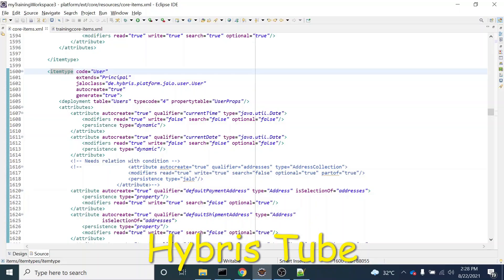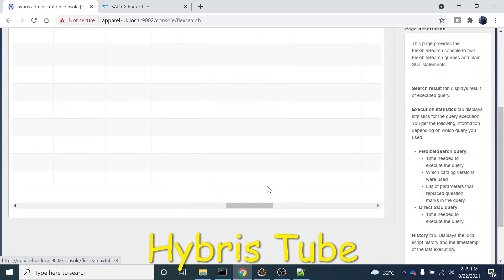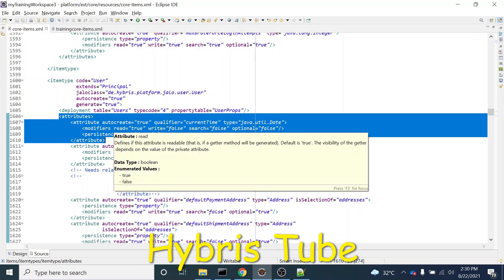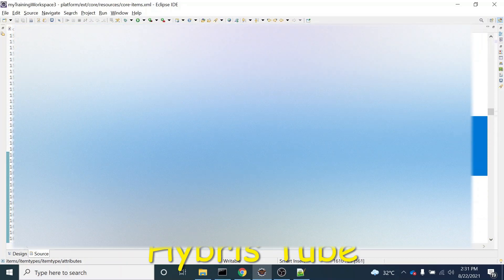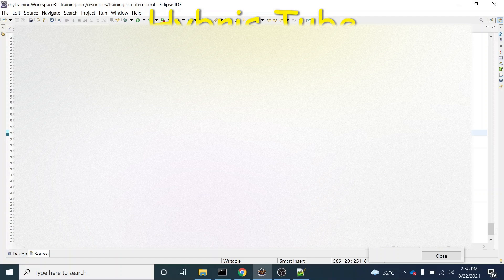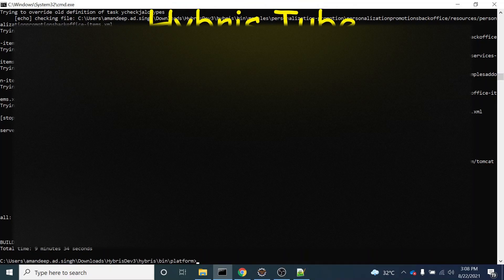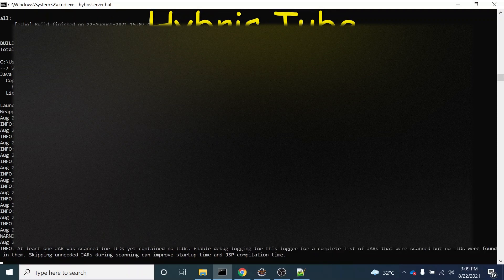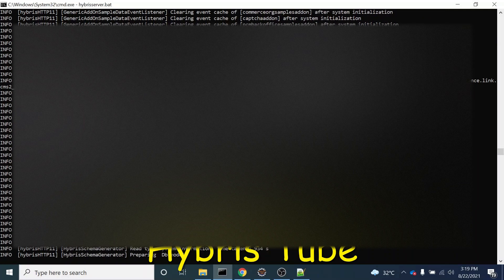adding new attribute to an existing item type | hybris data modeling | items.xml in hybris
adding new attribute to an existing item type
hybris data modeling
items.xml in hybris
items.xml in sap hybris
hybris items.xml index
hybris items.xml default value
itemtype in hybris
hybris item type modifiers
hybris itemtype indexes
hybris itemtype autocreate
hybris itemtype attributes
hybris extend itemtype
hybris delete itemtype
hybris remove itemtype
deployment table in hybris
deployment table
typecode in hybris
typecode range in hybris
unknown typecode 0 in hybris
generate=true in hybris
autocreate and generate in hybris
propertytable in hybris
dontoptimize=true in hybris
Hybris Tube
hybris learning
hybris learning material
learn hybris online free
learn hybris development
sap hybris learning

Link For Creating a beanshell in hybris

Link For System initialization and Update in Hybris

Link For ant all vs ant clean all

Link For Hot Folder in Hybris

Link For Creating Cron Job in Hybris

Link For Integrating Beanshell with Cronjob

Link for starting hybris server in debug mode

Link For Hybris Business Process

Link for Solr Search

Lin for Hybris Converters and Populators

Link For Hybris Interceptors

Link For Hybris OCC

Link For Hybris Dynamic Attribute Handler

Link For Hybris User management

Link For Hybris Groovy Script

Link For Groovy Script to Send Emails

Link For Hybris Email Flow

Link For Hybris Email With Attachment

Link For Reading Properties File in Hybris

Link For Sending Email to Multiple Users in Hybris

Link For Search Restrictions in Hybris

Link For Backoffice Customization - Part 1

Link For Backoffice Customization - Part 2

Link For Backoffice Customization Part 3

Link For Backoffice Customization Part 4

Link For Abortable cron job in hybris

Link For Backoffice Customization Part 5

Link For hybris impex batch mode